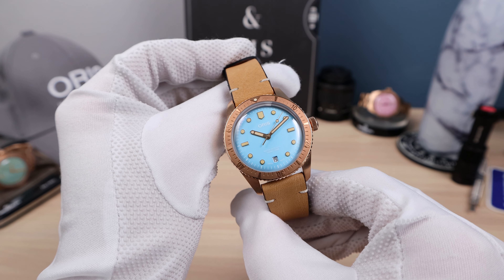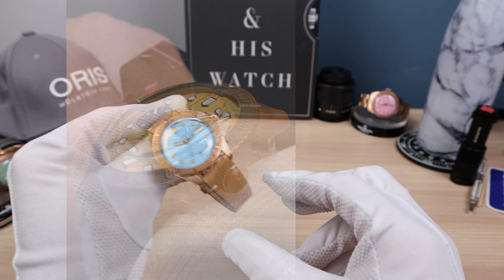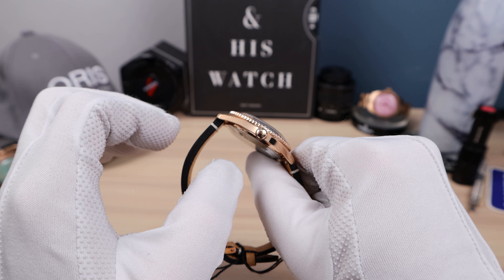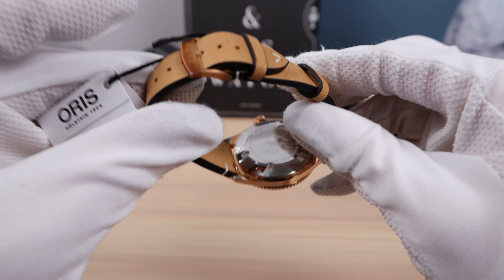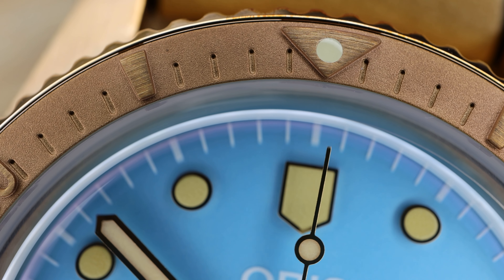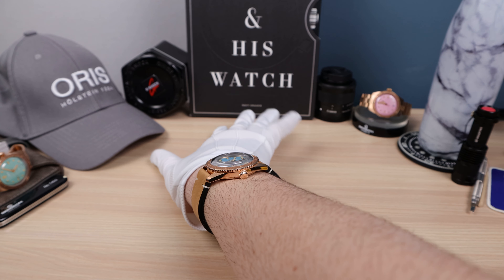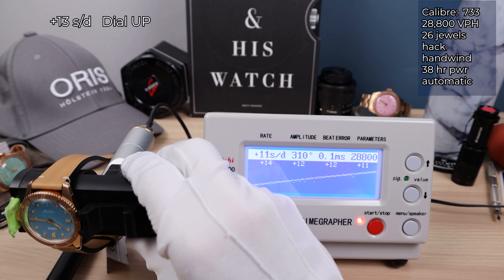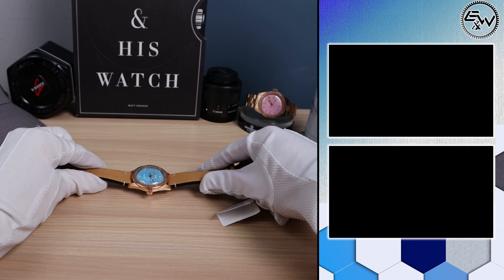ORIS Divers SIXTY-FIVE Cotton Candy (Blue) 38mm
Today we look at the all new oris divers 65 in 38mm in crazy colors!